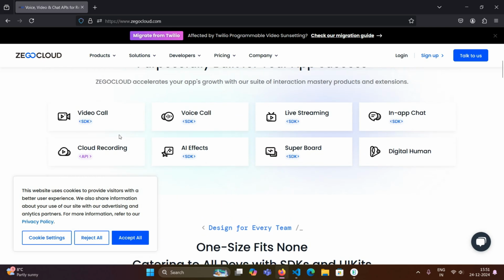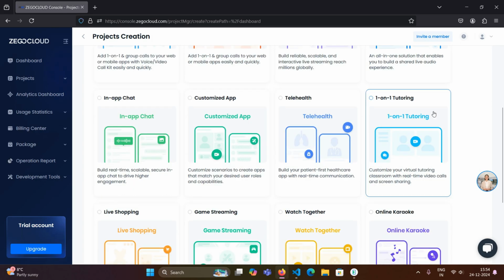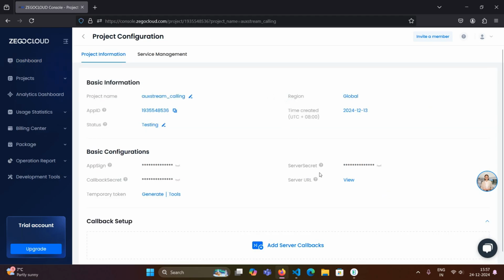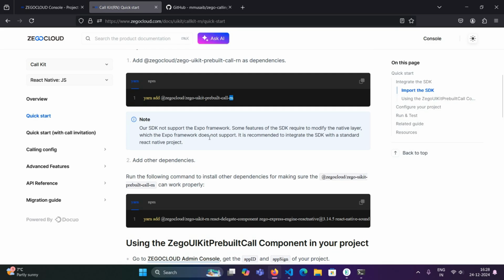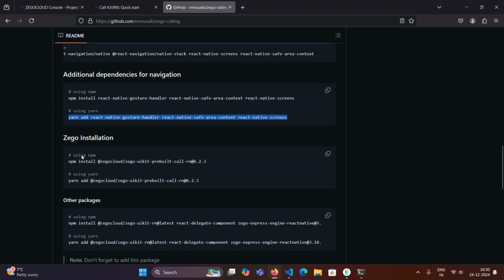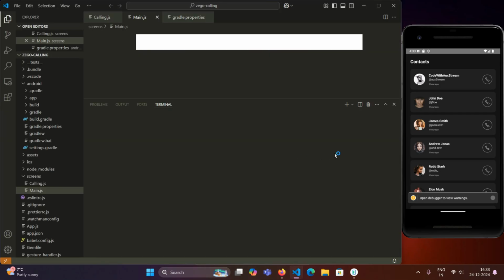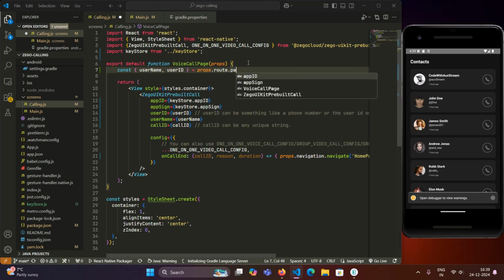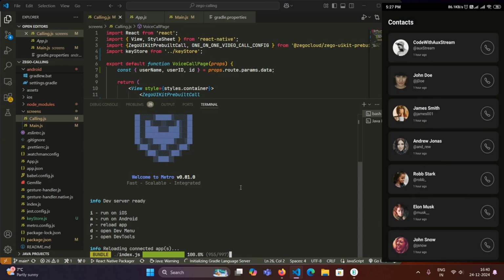React Native Video Calling App (2025) | Build with ZegoCloud in 20 Min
Implement video calling functionality in your mobile app in just 20 minutes